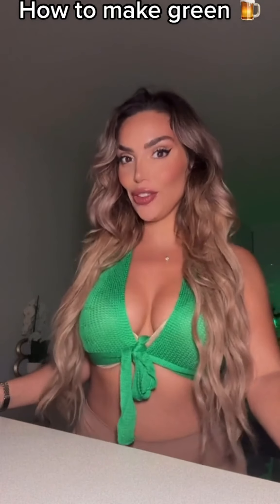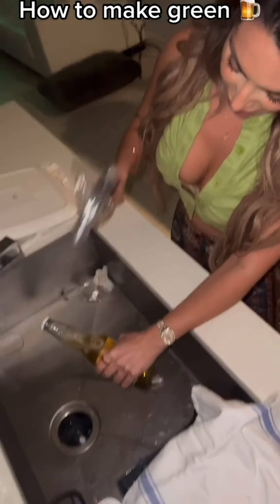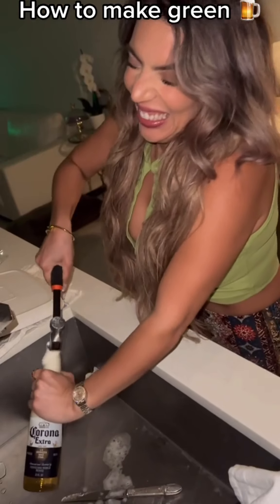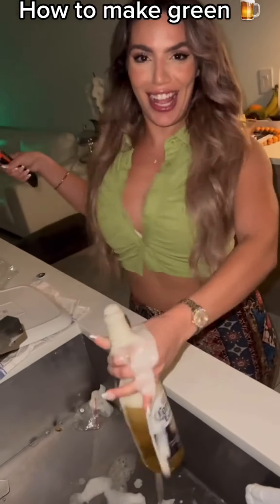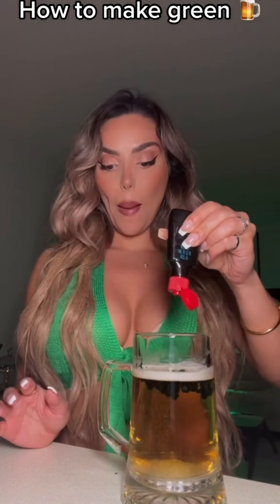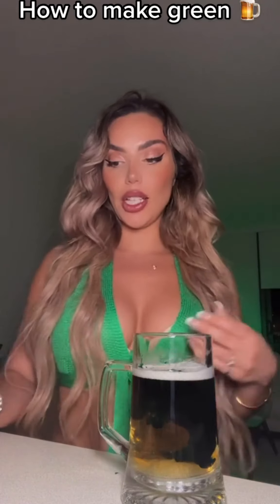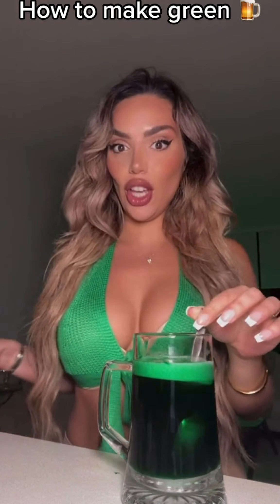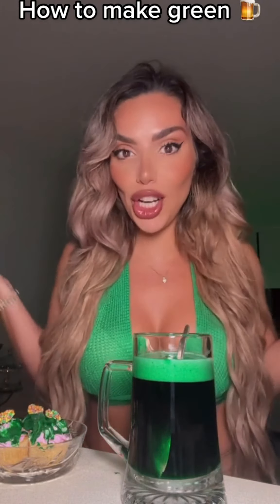What should I teach you next ?